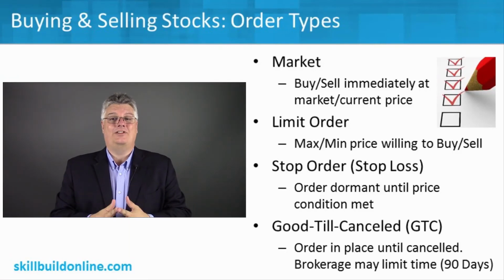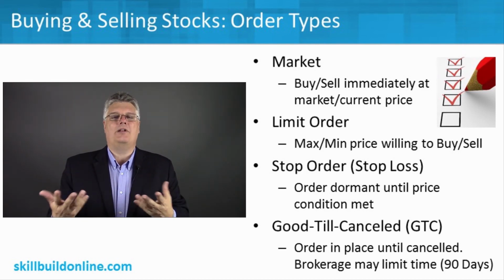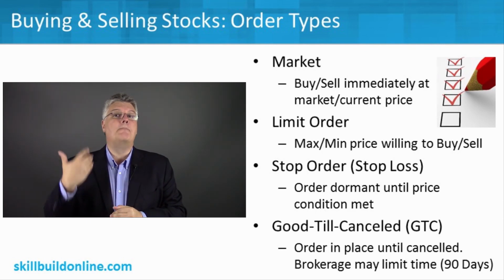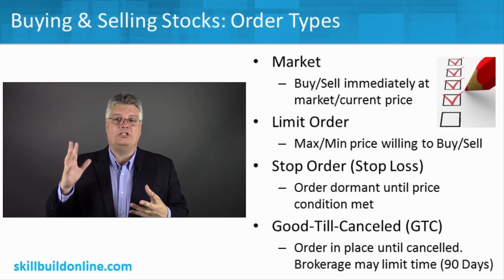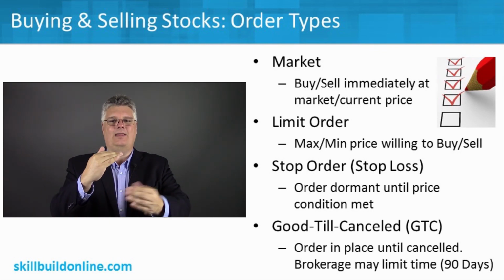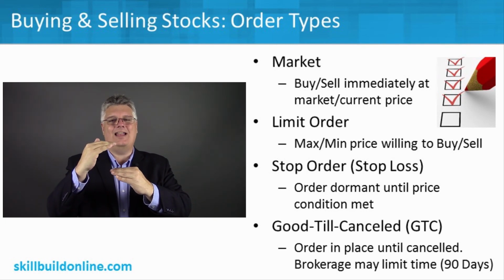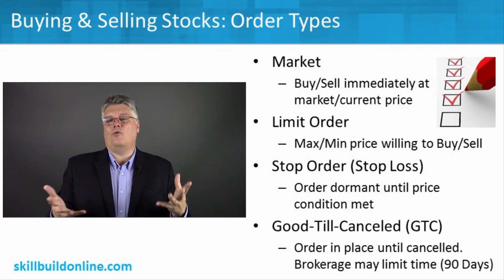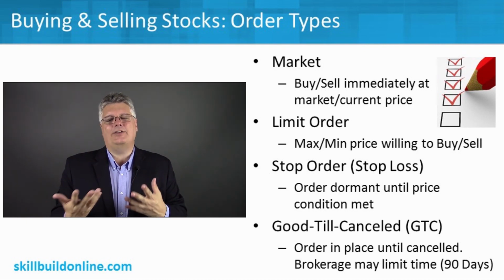085 Buying Selling Order Types